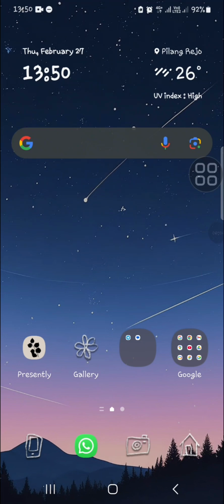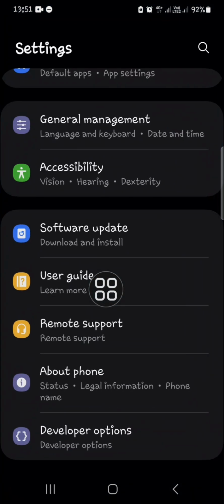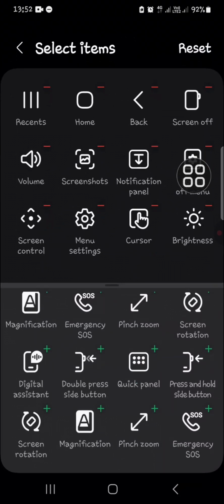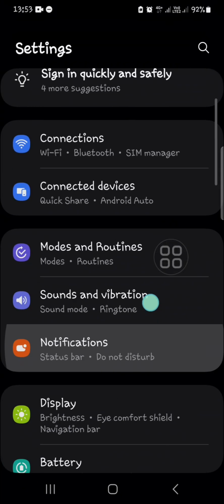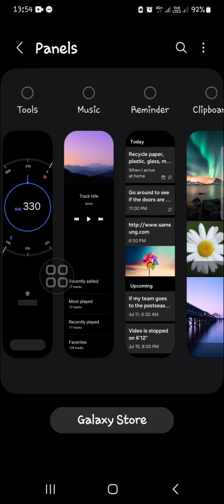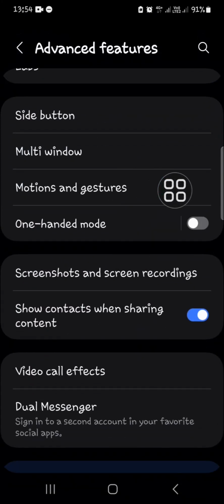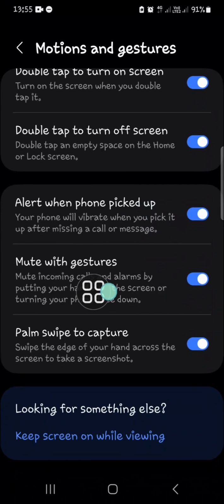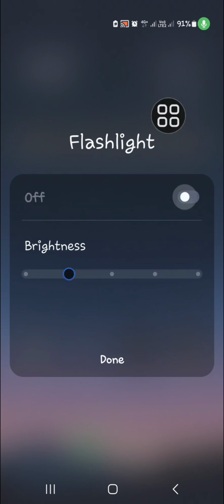✅ GUIDE: Samsung Galaxy - TIPS TRICKS & HIDDEN FEATURES! | Full Tutorial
Unlock the full potential of your Samsung Galaxy with this ultimate tips, tricks, and hidden features guide! 📱✨ In this full tutorial, I’ll show you must-know Samsung hacks to enhance your experience, boost productivity, and customize your device like a pro. 🚀 Whether you’re a beginner or a long-time Samsung user, these secret features will help you get the most out of your phone. 🔥📲